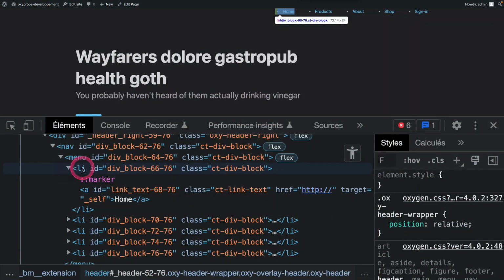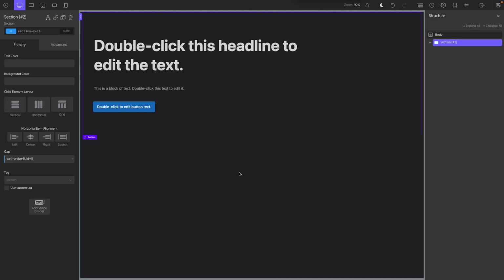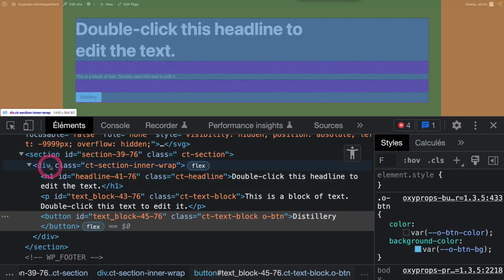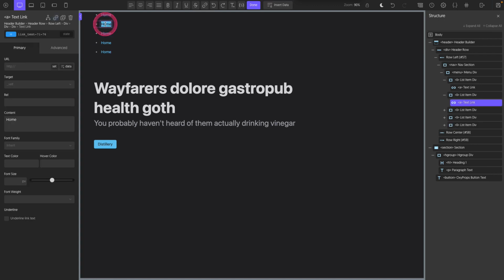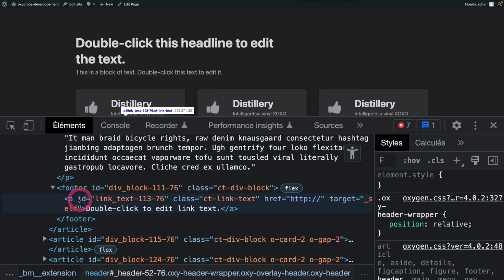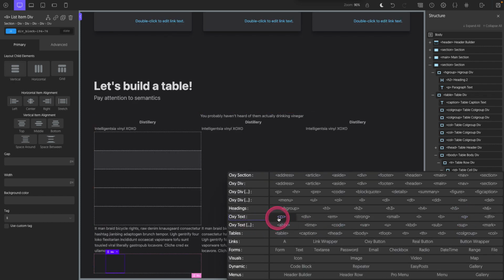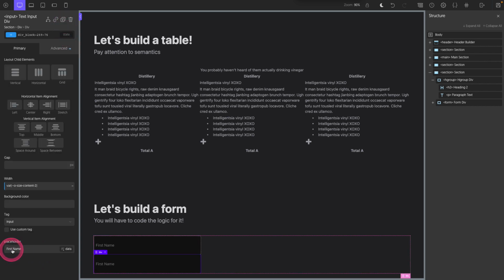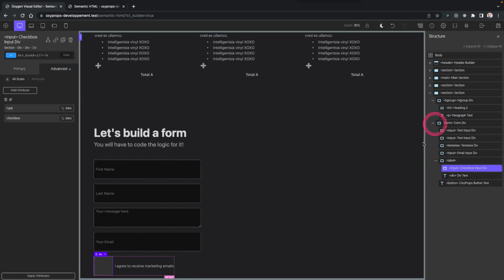How to get compliant semantic HTML in Oxygen?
Why should you bother with Semantic HTML when it is so easy to output Divs everywhere with your site builder? Because semantic HTML makes your code easier to understand by communicating your intent as an author. Screen readers and browsers can better interpret Semantic HTML to make it more accessible. And it is much better for your SEO.
Let's have a look a how to achive conform semantic html in Oxygen, and how OxyProps in this process. This will be a lot of fun !

⌚ Timestamps
00:00 - Introduction
00:30 - Semantic HTML on W3School
01:34 - The HTML5 standard.
02:40 - The standard output code from Oxygen.
03:47 - How to make this code compliant?
06:03 - Do it the easy way with OxyProps.
07:30 - Let's us the Hgroup tag
08:20 - Create a compliant and navigation
11:34 - Create a compliant content section with cards as articles.
14:24 - Create a compliant table with proper tags.
19:40 - Create a compliant functional form in Oxygen
23:50 - But does-it actually work?